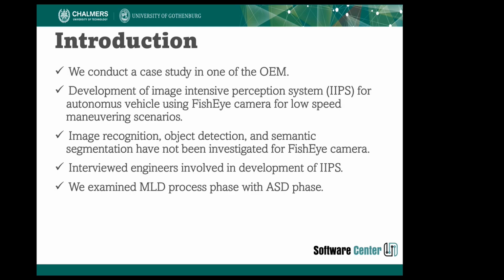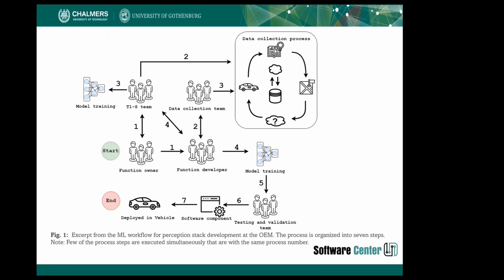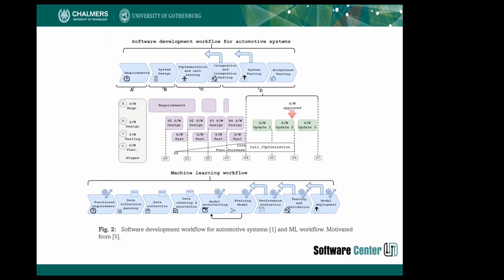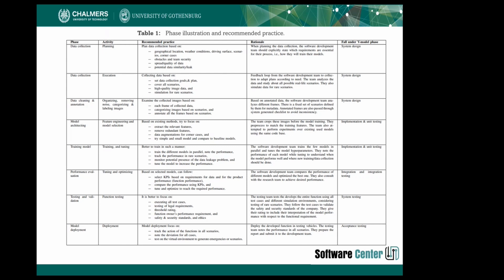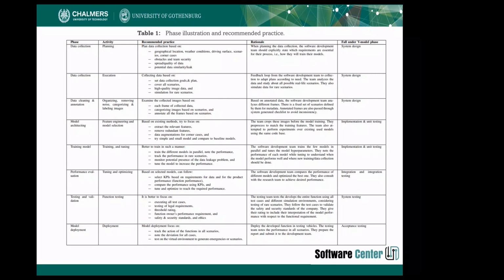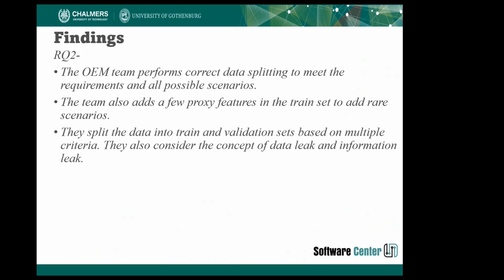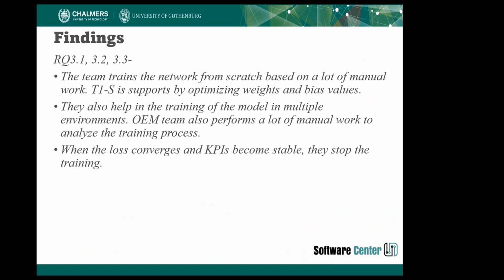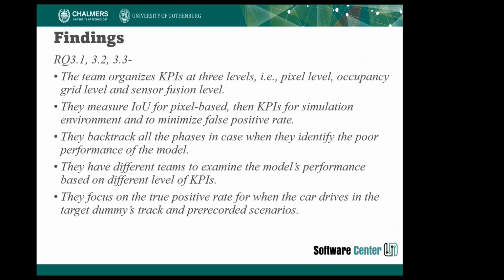Data handling and KPI for training a model: An industrial case study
Data handling and KPI for training a model: An industrial case study at Software Center reporting workshop in December  2022 by Miroslaw Staron, Sushant Kumar Pandey, Darko Duristic and Ashok Chaitanya Koppisetty.